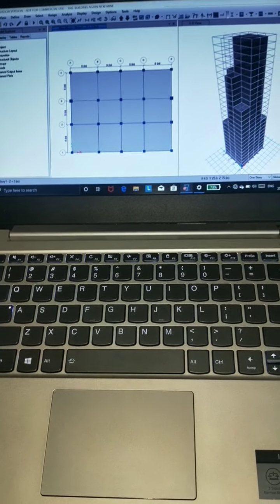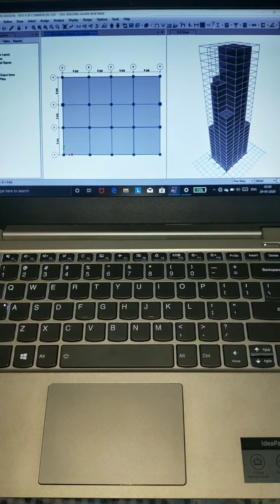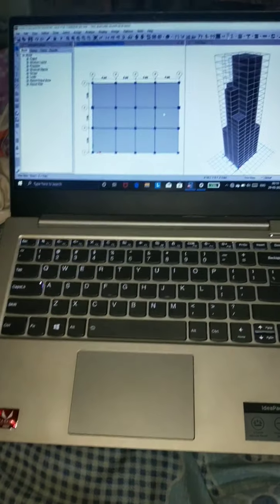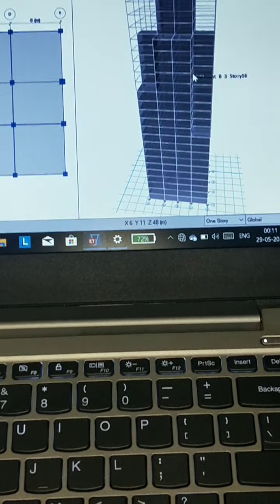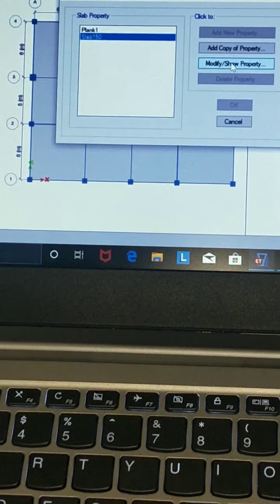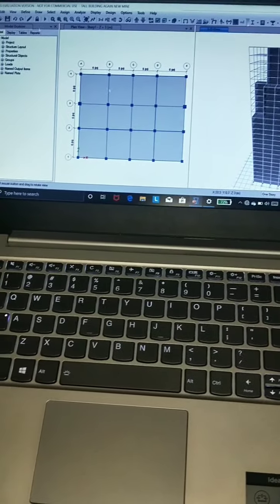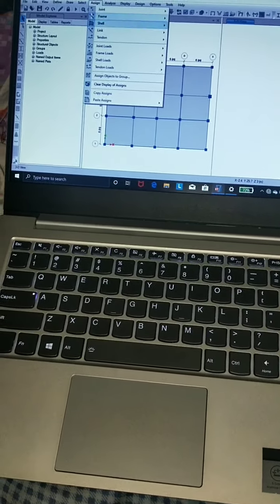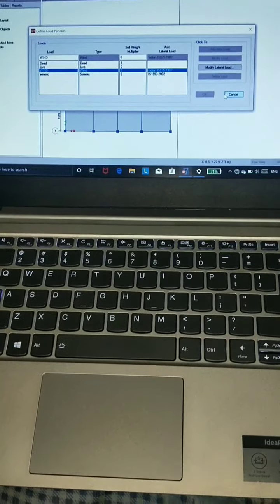ETABS DESIGNING G+24 BUILDING